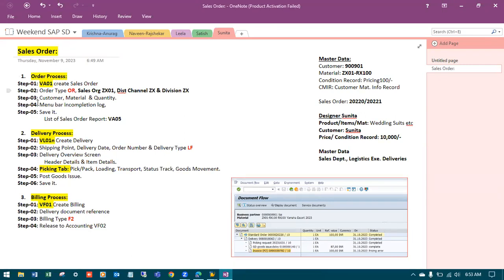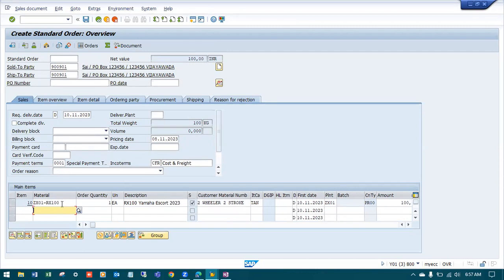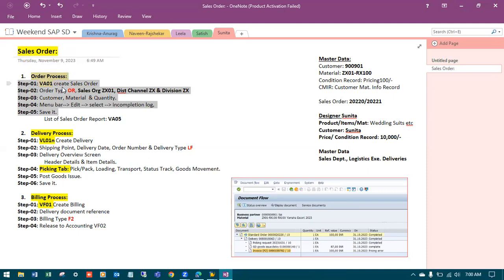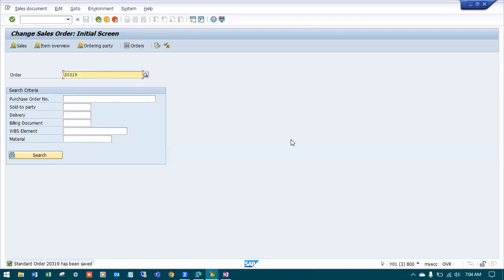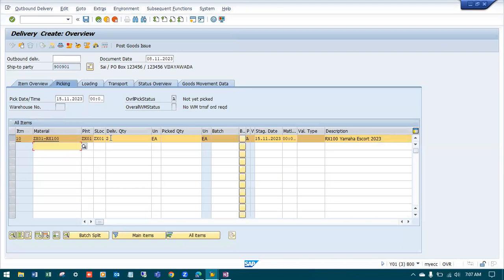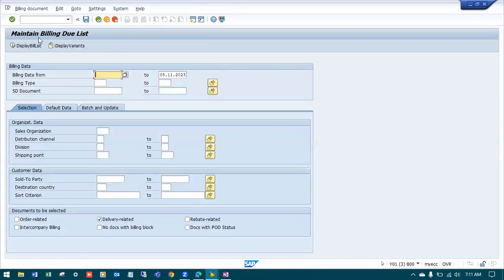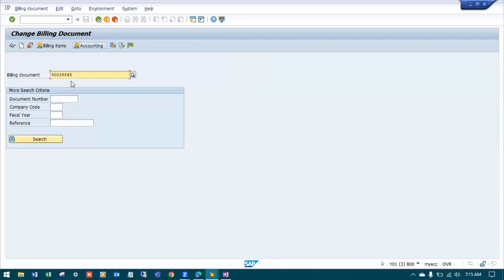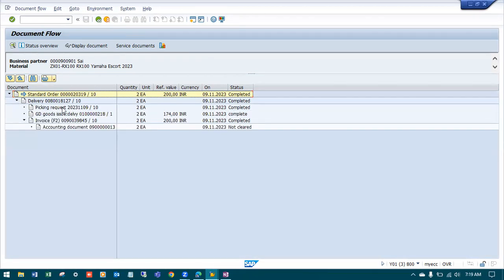SAP SD || Create Sales Order Process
1. Order Process:
Step-01: VA01 create Sales Order VA02/VA03
Step-02: Order Type OR, Sales Org ZX01, Dist Channel ZX & Division ZX
Step-03: Customer, Material  & Quantity.
Step-04: Menu bar-- Edit -- select -- incompletion log,
Step-05: Save it.
  List of Sales Order Report: VA05

 2. Delivery Process:
Step-01: VL01n Create Delivery
Step-02: Shipping Point, Delivery Date, Order Number & Delivery Type LF
Step-03: Delivery Overview Screen
  Header Details & Item Details.
Step-04: Picking Tab: Pick/Pack, Loading, Transport, Status Track, Goods Movement.
Step-05: Post Goods Issue.
Step-06: Save it.

 3. Billing Process:
Step-01: VF01 Create Billing
Step-02: Delivery document reference
Step-03: Billing Type F2
Step-04: Release to Accounting VF02